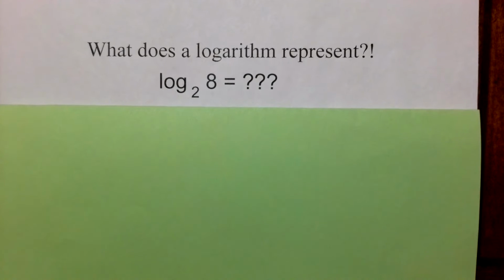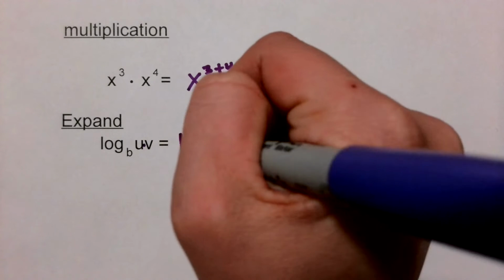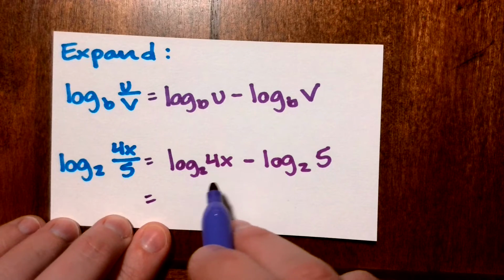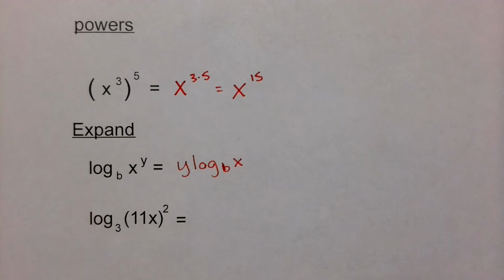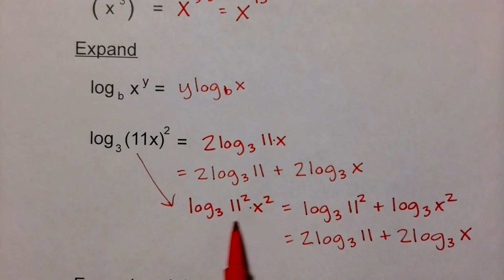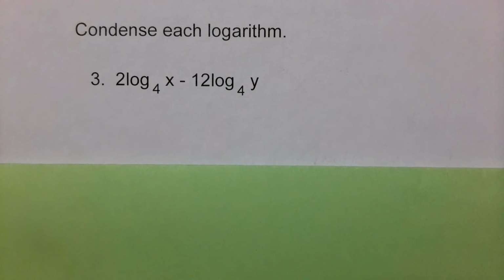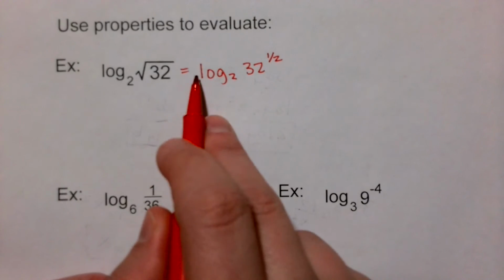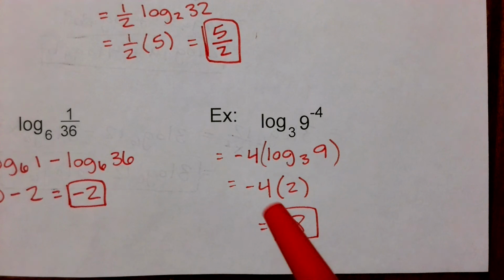3.3 Properties of Logs